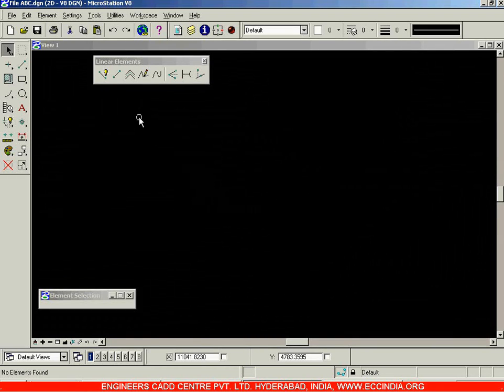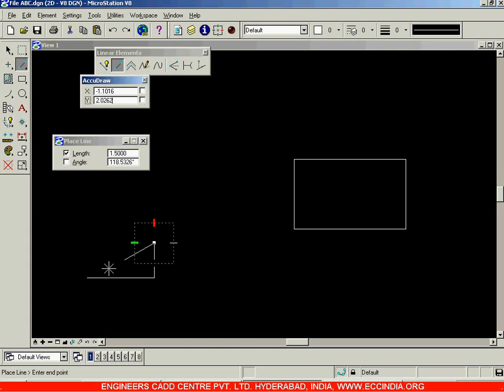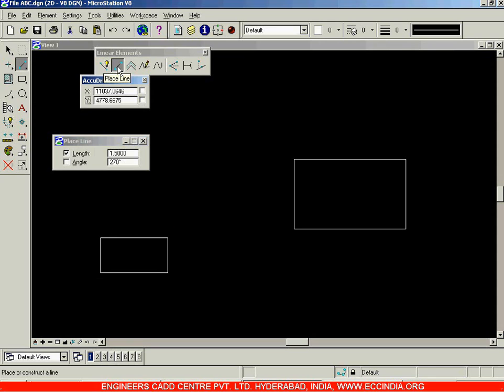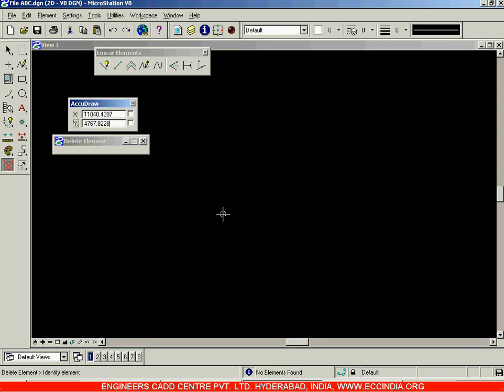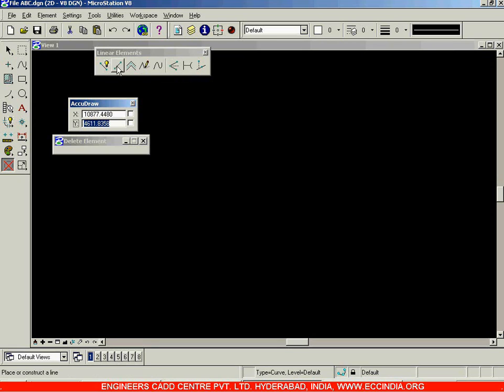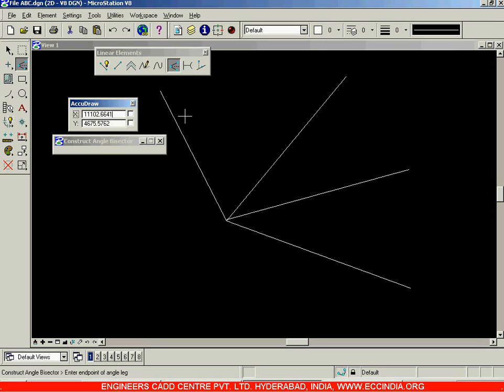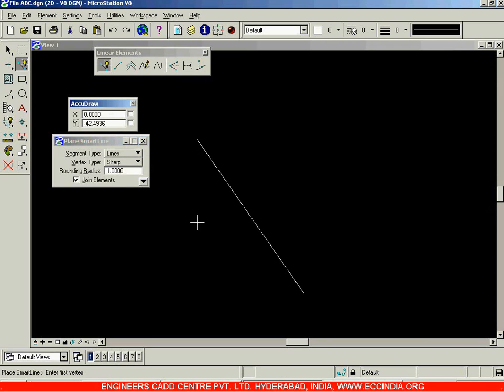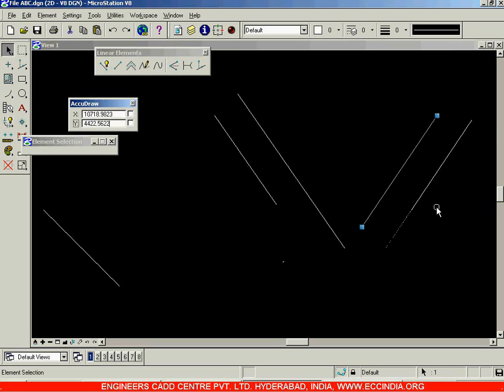MicroStation Lesson-7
MicroStation Training DVD available for Rs.1000/-. You may either download from youtube or send the DD in Favor of "ENGINEERS CADD CENTRE PVT LTD" and send the same to us.